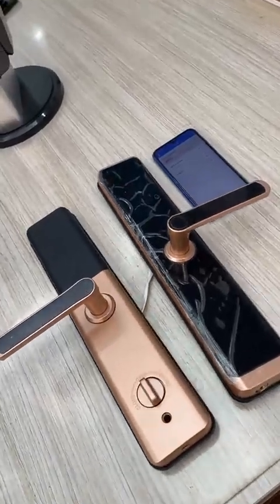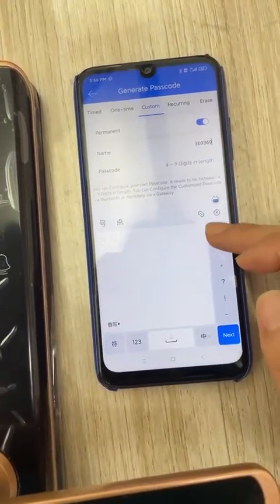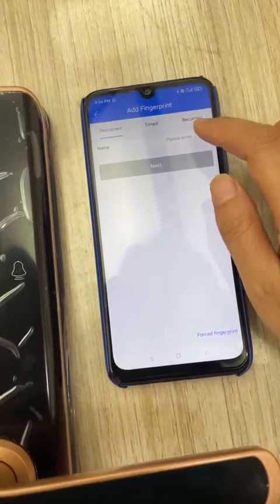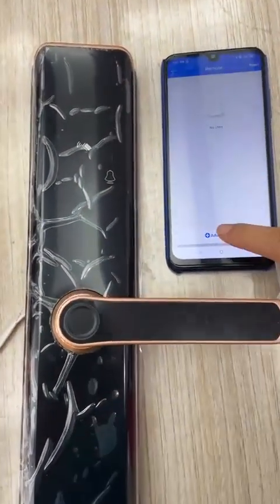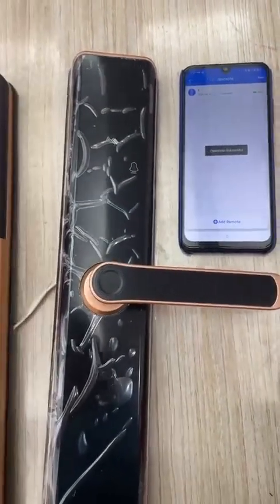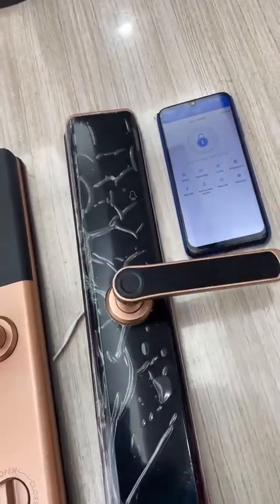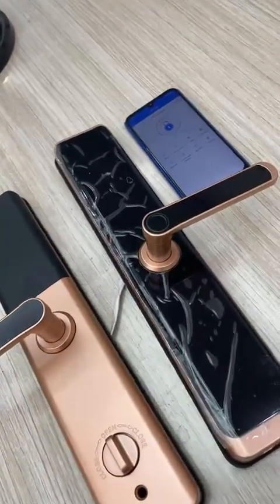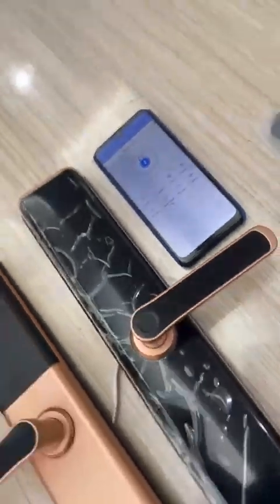ttlock setup tutorial for register fingerprint, password, card, keyfob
ttlock setup tutorial for registering fingerprint, password, card, keyfob